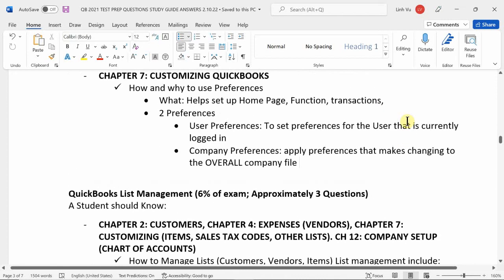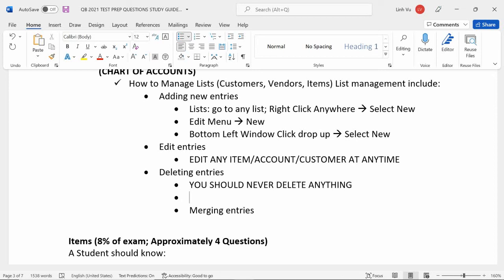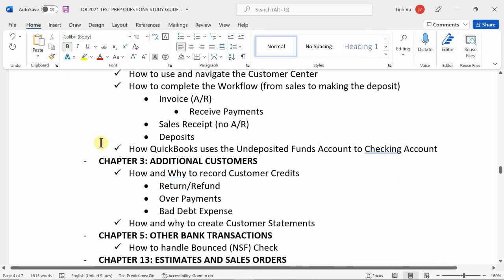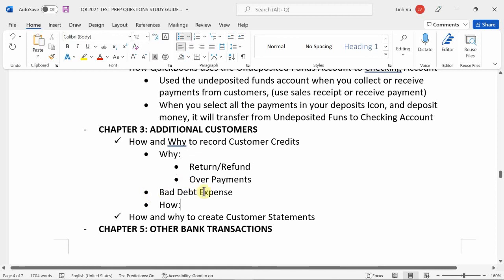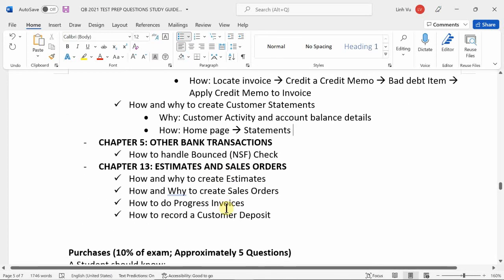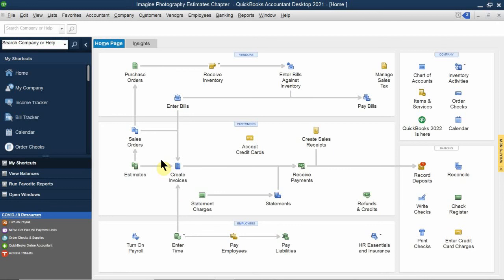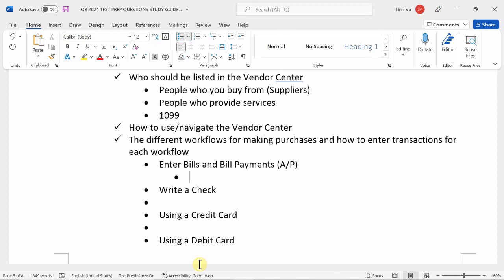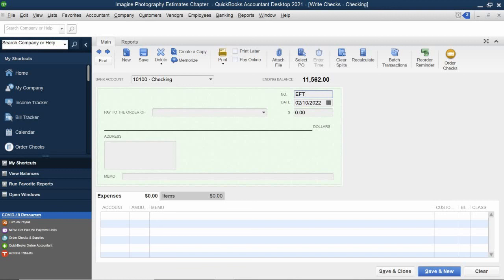AM QB 1.31 CERT TEST PREP P2